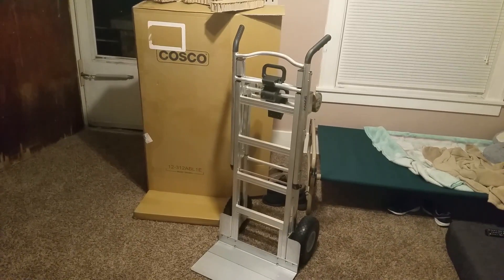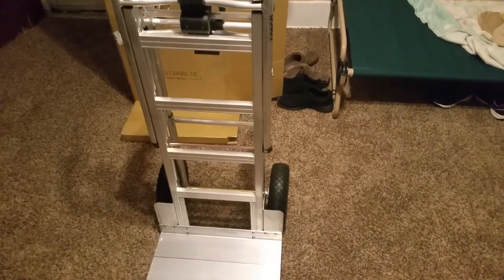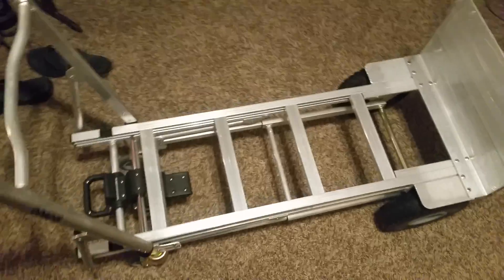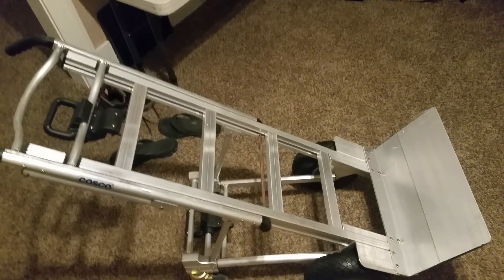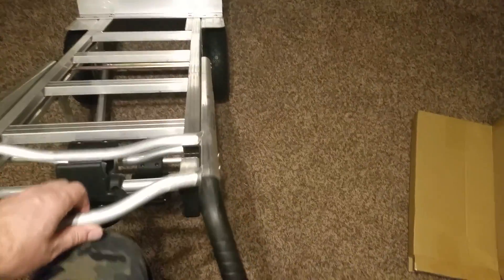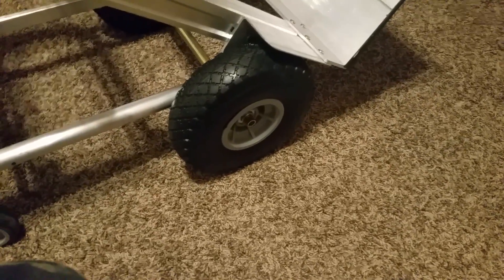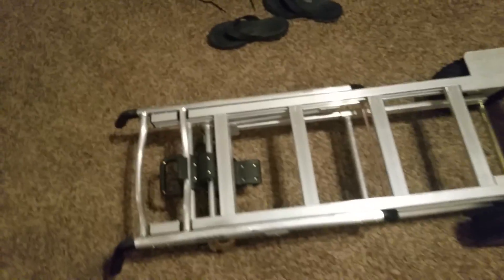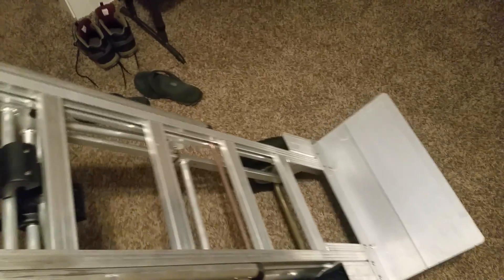Cosco 3 in 1 hand truck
Just picked up this Costco hand truck. I paid about 145 for it but I've seen it on eBay for about 115. Vertical load capacity 1000 pounds horizontal load capacity about 800 pounds. According to their specs me personally I would put that much on it. It has 10 inch never flat Wheels. Seems like it would be pretty handy to have around. Please please please keep in mind I'm not doing a review I'm just showing you guys a cool Gadget.